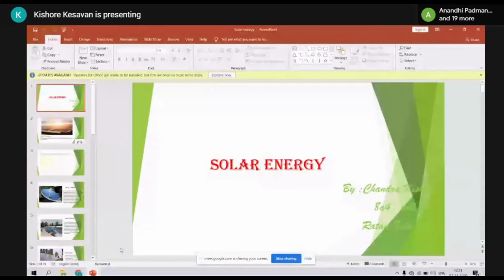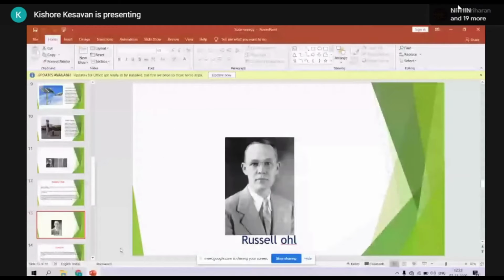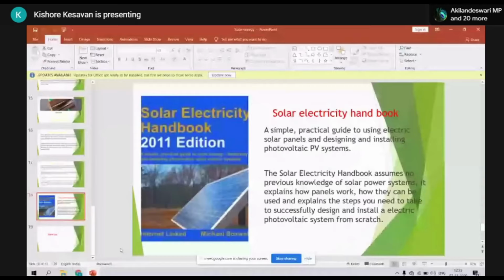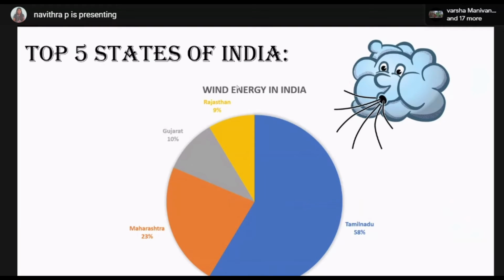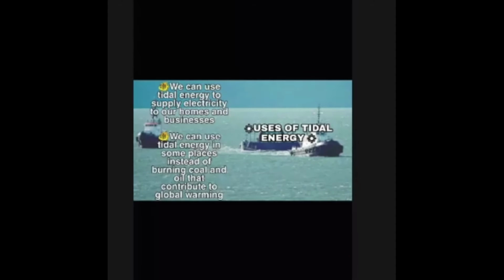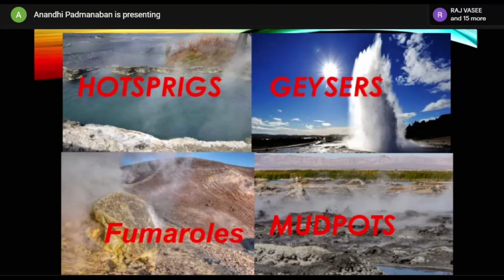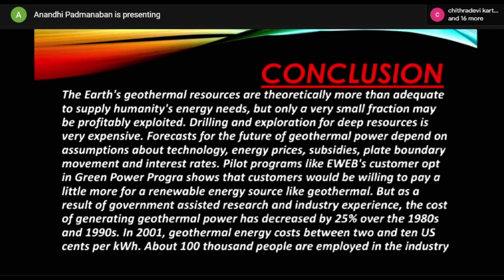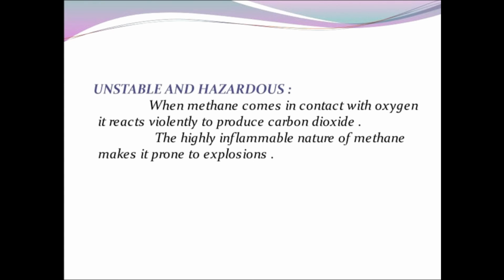RT 8A4 POWER POINT PRESENTATION, TOPIC - SOLAR ENERGY